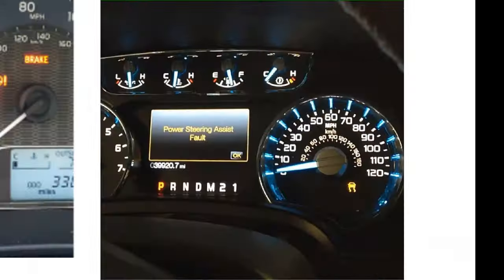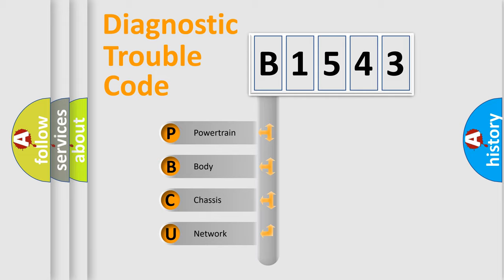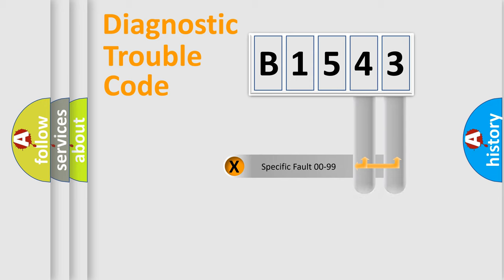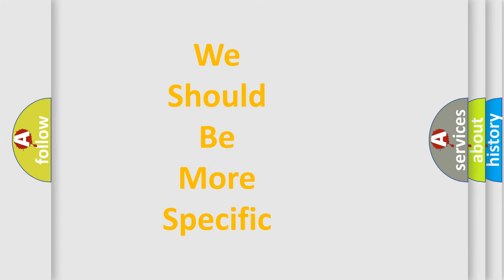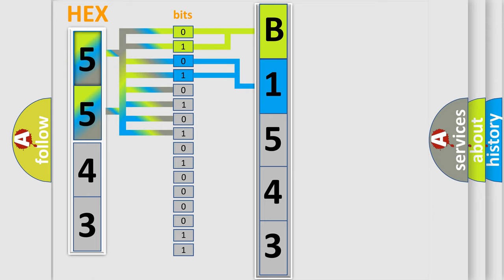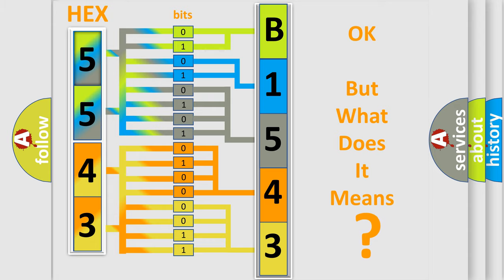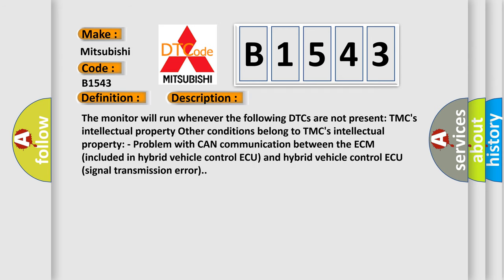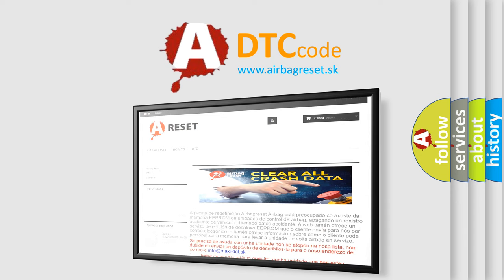DTC Mitsubishi B1543 Short Explanation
Contents:
0:21 Basic DTC analysis according to OBD2 protocol standard.
1:48 Insight into programming
2:58 A diagnostically understandable description of the Diagnostic Trouble Code
3:05 Basic error definition

Make:
Mitsubishi
Code:
B1543
Definition:
Lost Communication with ECMorPCM "A"
Description:
The monitor will run whenever the following DTCs are not present: TMCs intellectual property Other conditions belong to TMCs intellectual property: - Problem with CAN communication between the ECM (included in hybrid vehicle control ECU) and hybrid vehicle control ECU (signal transmission error).